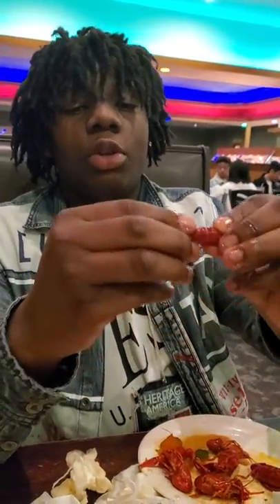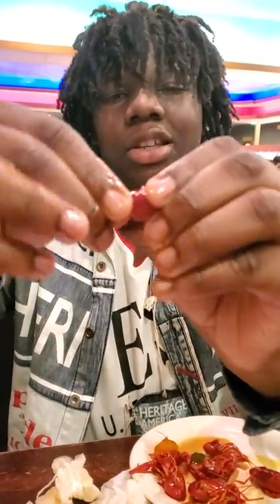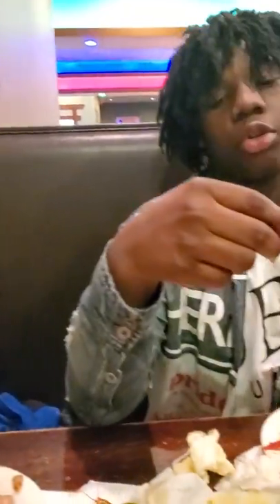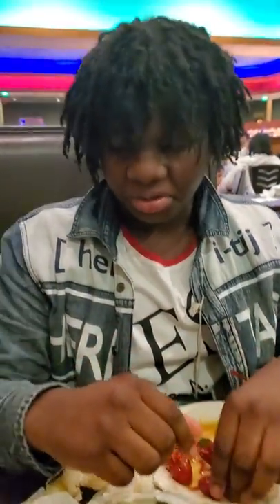How to eat crawfish Amateur Style